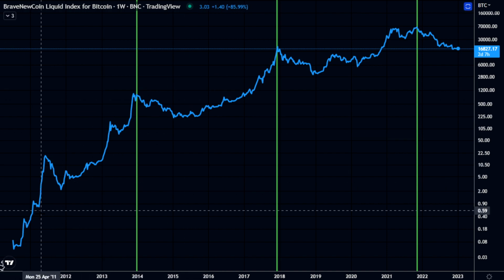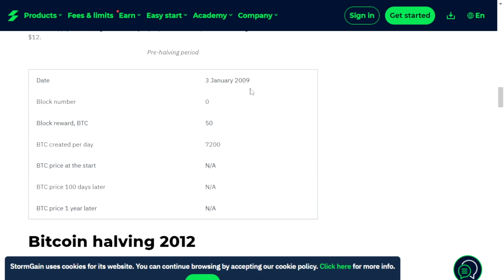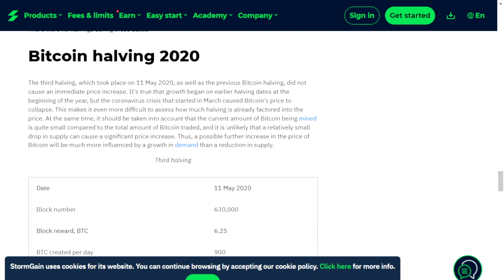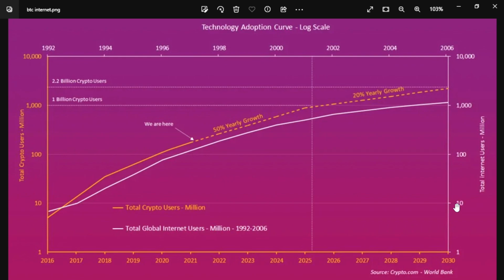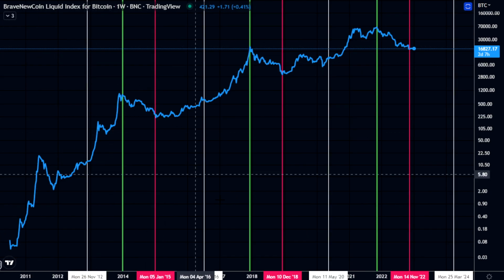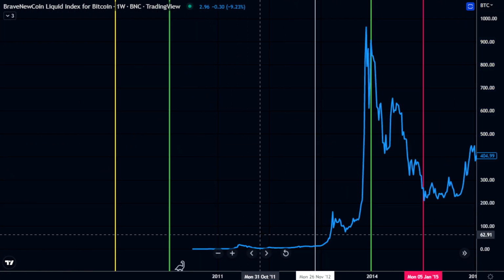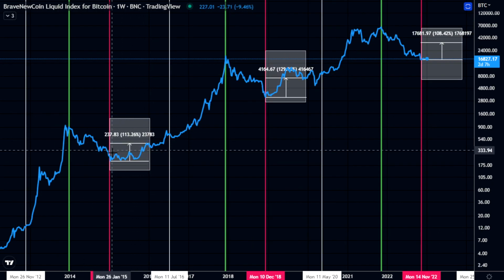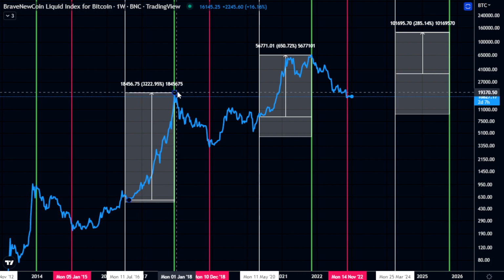New To Bitcoin? Here's What You Need To Know Before You Invest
Important Information For People New To Bitcoin. What You Need To Know Before Investing, And Why You Should Invest In Bitcoin.

- Bitcoin Mining
- Bitcoin Halfing
- Bitcoin Adoption (Vs Internet Adoption)
- The 4 Year Cycle For Bitcoin
- Best Times To Enter And Exit The Market

Thanks For Watching, I Wish You Luck On Your Bitcoin Journey, By Learning This Information You already Have An Advantage Over A Lot Of Bitcoin Investors Who Have Not Done The Important Research.